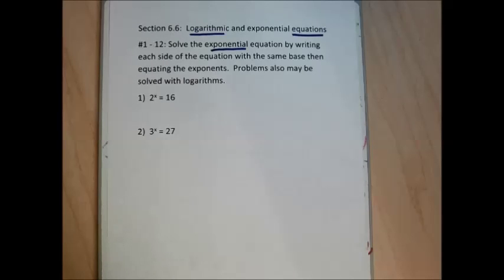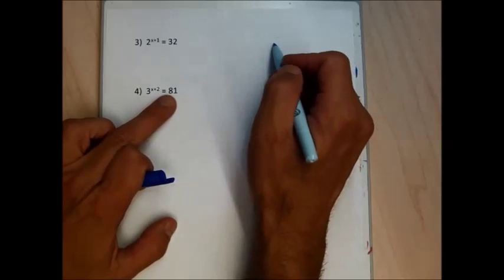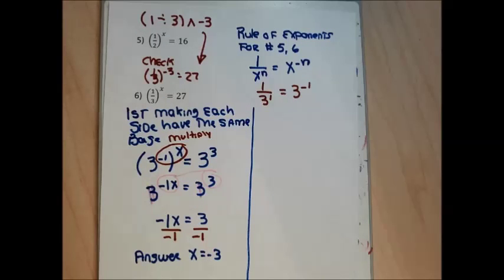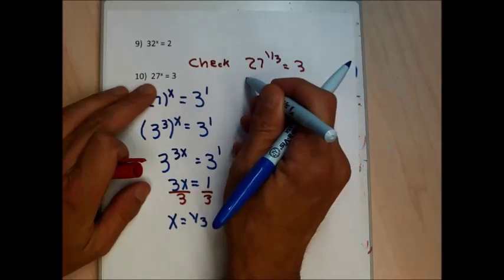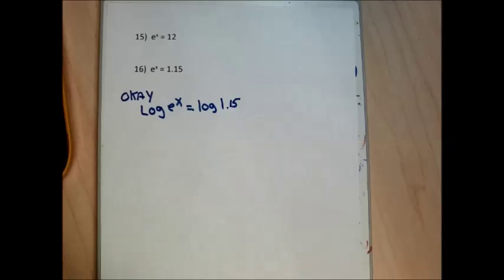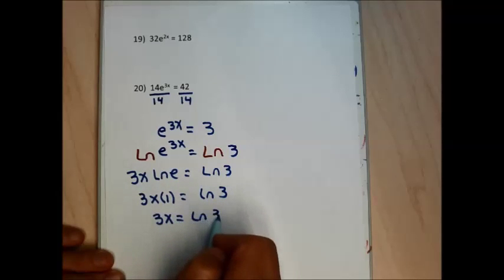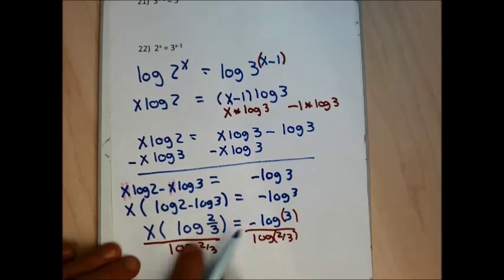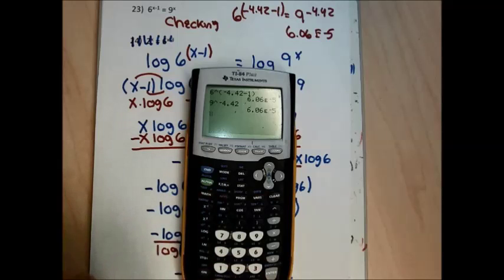Section 6 6 part 1 of 2